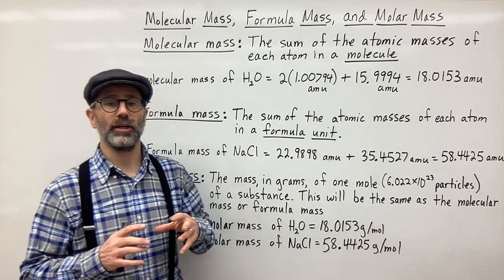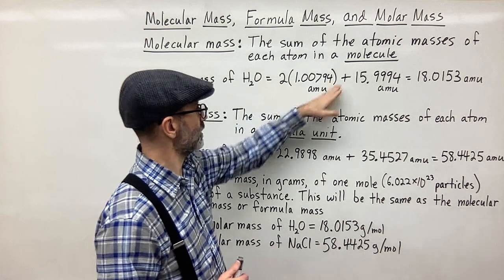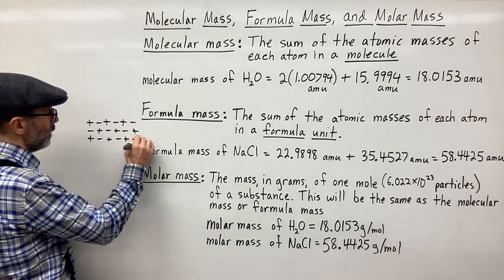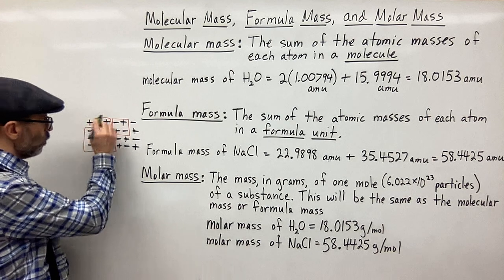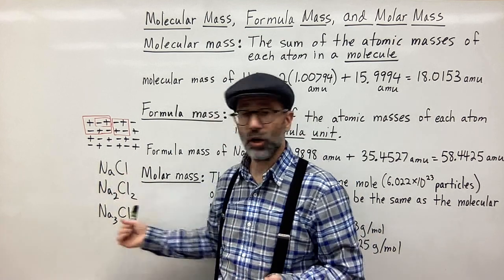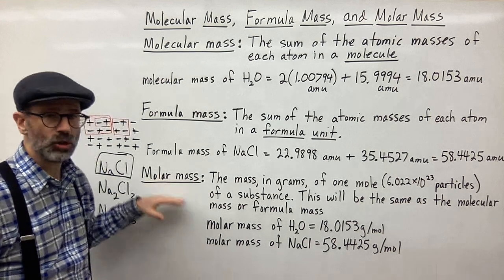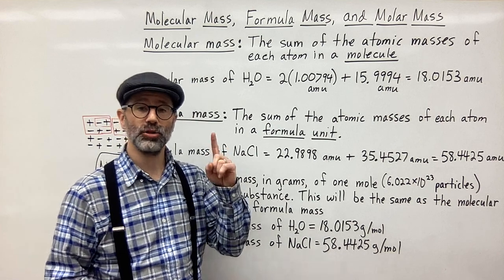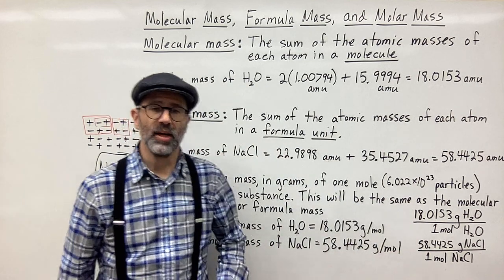Molecular Mass, Formula Mass, and Molar Mass